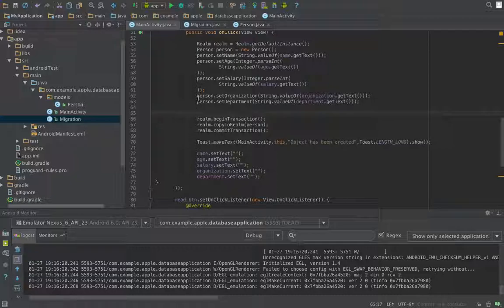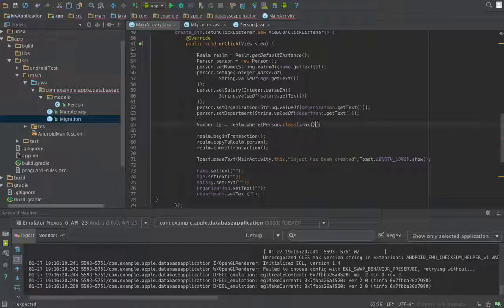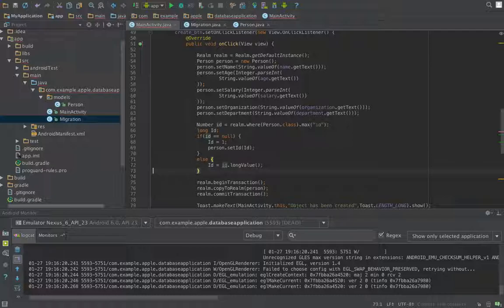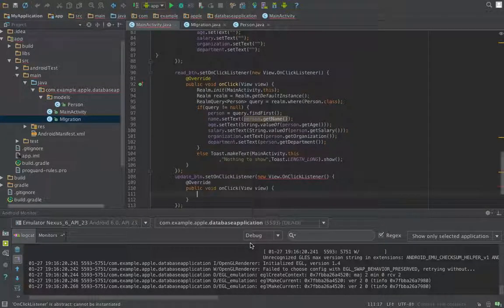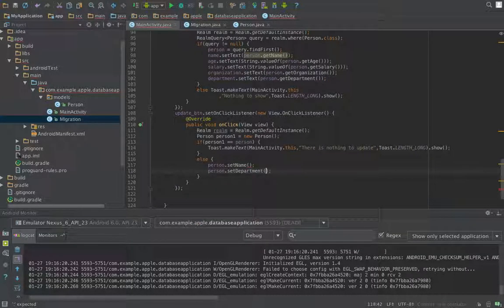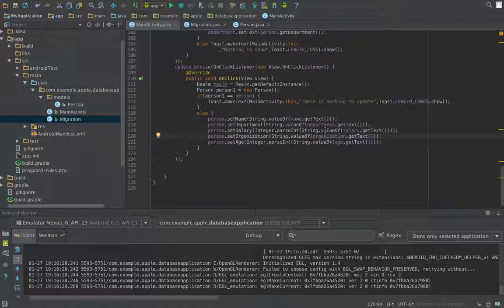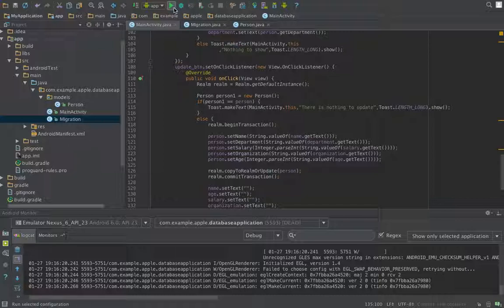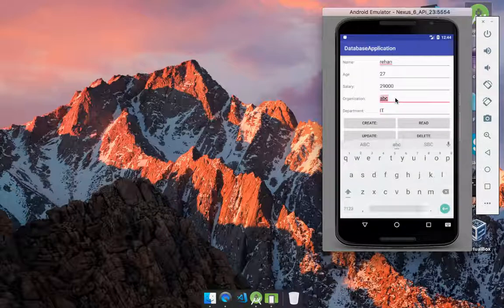Android Application With Database - CRUD Operations - Part 3 (2)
How to use Realm database in Android Application development.